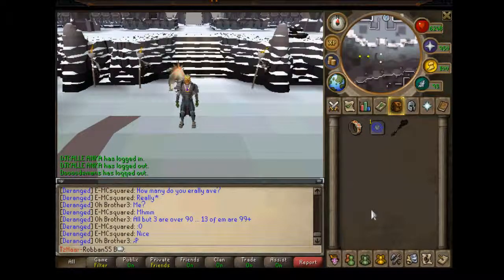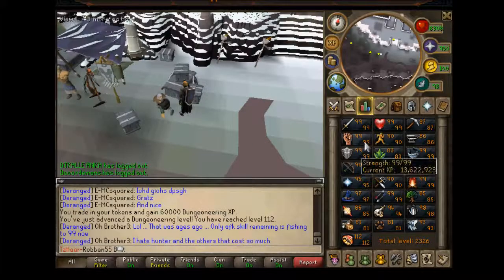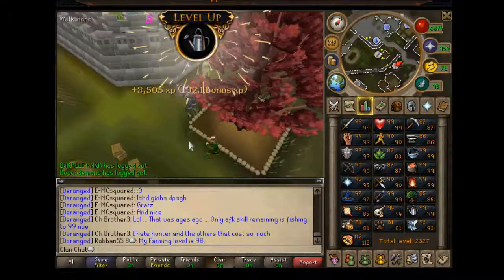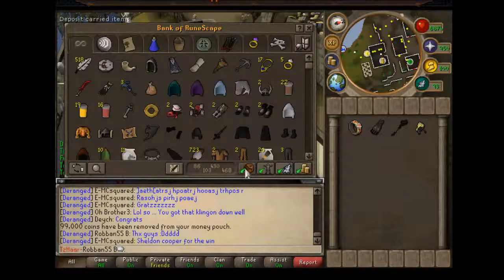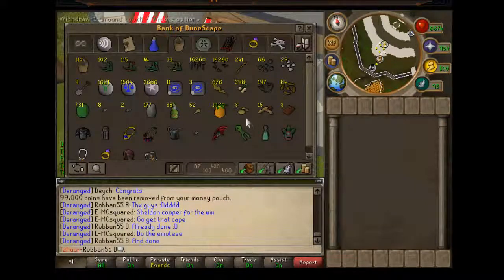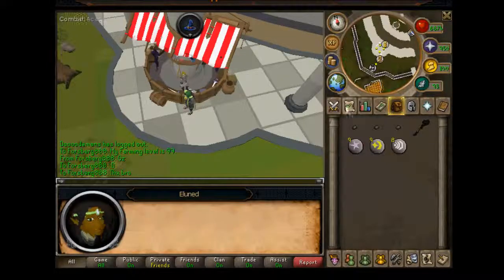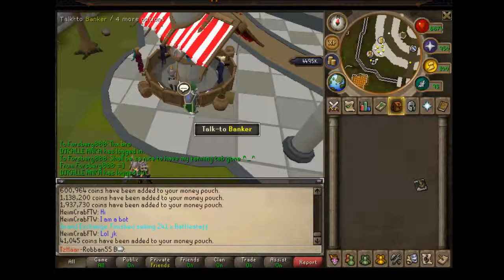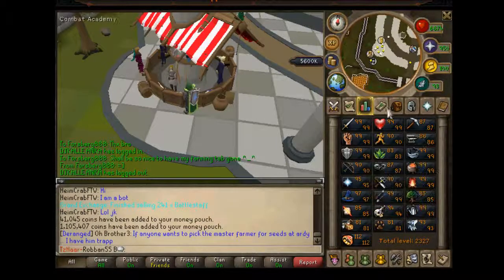Happy new Year Runescapers, Road to comp cape Ep. 1 with 99 Farming! reuploaded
Happy New Year my fellow Runescapers, in this video i will finally get my 99 Farming and some other skills to, I had a friend who requested a bank video which i will do soon but for now lets just enjoy what Jagex has given to us and what they will give to us.

If you enjoyed what you saw be sure to give it a quick like and leave a comment if you liked or didn't like something in the video so I can try to make it better for future video